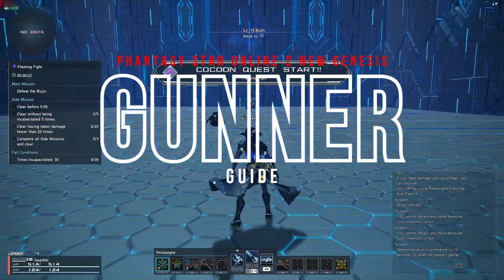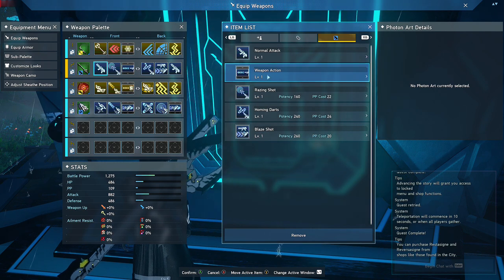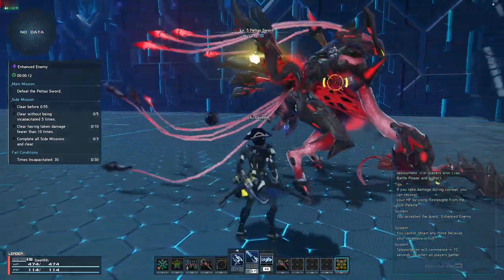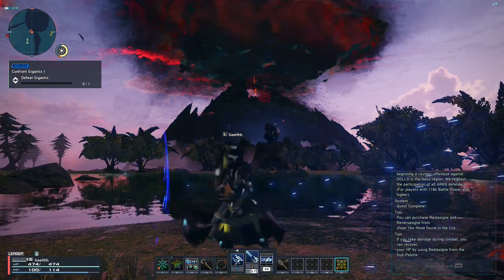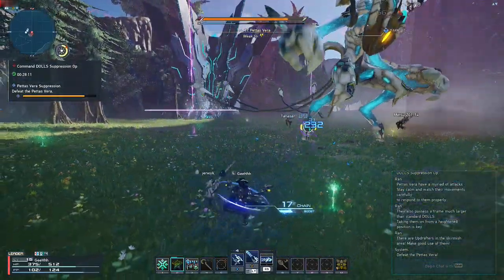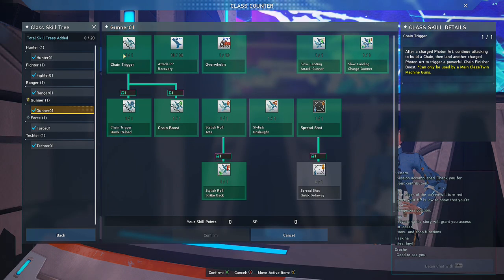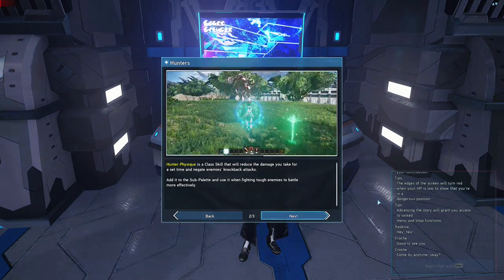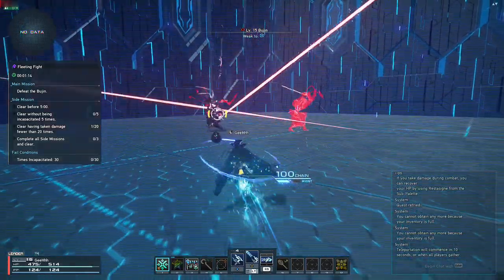Gunner Guide PSO2 New genesis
Gunner Guide

PHANTASY STAR ONLINE 2 NEW GENESIS
Jump into PSO2! The long awaited online action RPG is now available in North America on Xbox One. Create your ARKS operative and play for free today!

Gunners excel at aerial mobility, dealing high damage from both close and medium range. Gunners are know for their ability to use chain triggers which are activated by landing a charged photon art, which then counts the number of uncharged attacks up to 100 and at 100 chain hit you can activate the chain finisher boost and gain increased damage.

0:00 - New Genesis Guide
0:31 - Assault Rifle Guide for Gunners Only
2:29 - Twin Machine Gun Guide
5:17 - Chain Trigger Guide
7:41 - Gunner Skill Tree
7:45 - Sub Class for Gunner
8:07 - Gunner VS Bujin